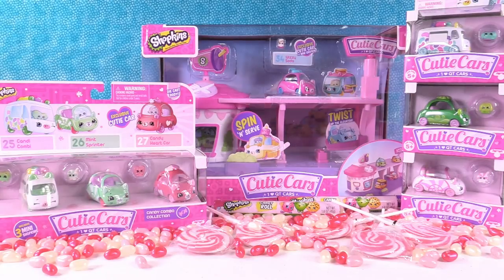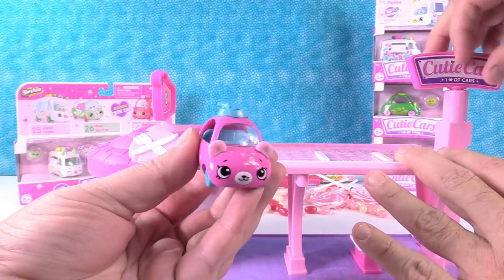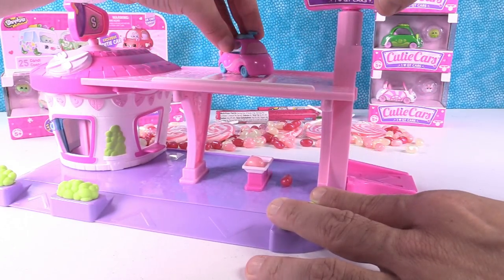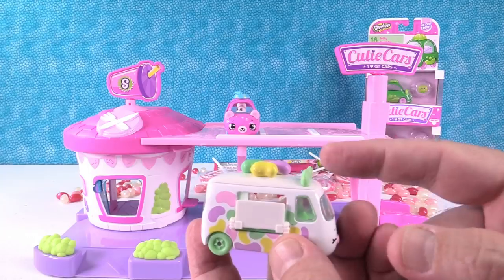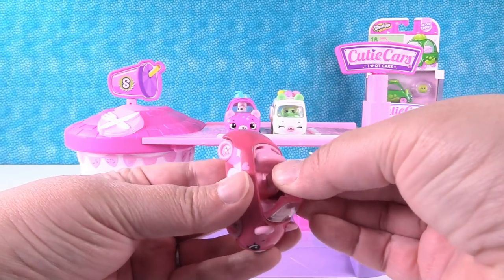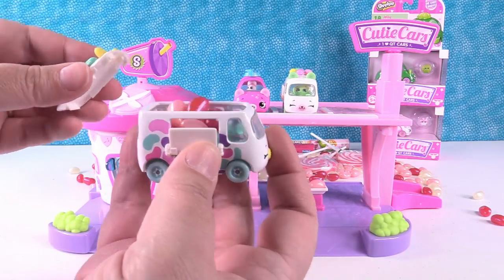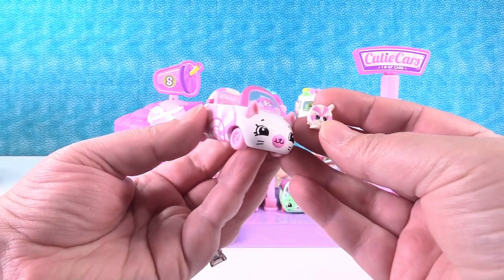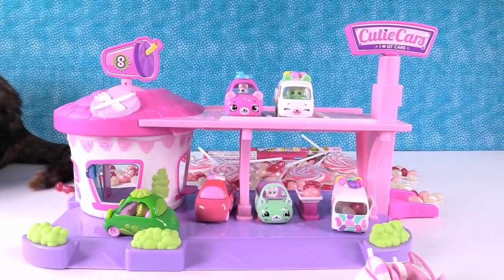Cutie Cars Shopkins Drive Thru Diner & Exclusive Car Packs Toy Opening Review | PSToyReviews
Today we have the brand new Shopkins Cutie Cars to open and share with you.  We have all of the yummy sweets cars.  There is the Drive Thru Diner playset plus 4 different car packs.  Let's take a better look at these adorable new collectible cars.

Drive Thru Diner
Candy Combo
Lollipop Soft Top